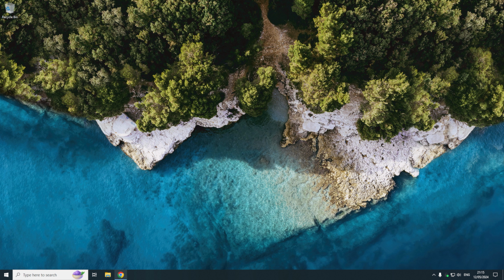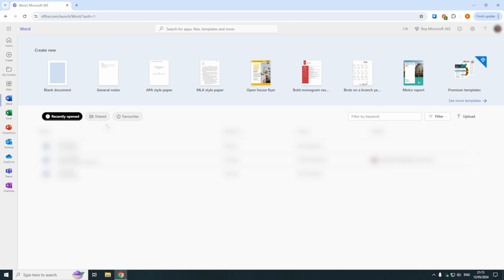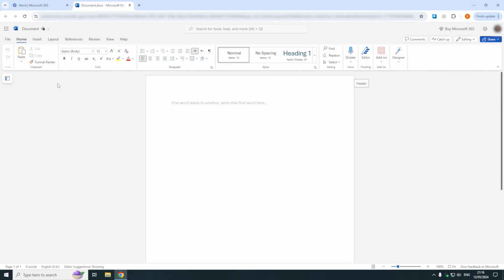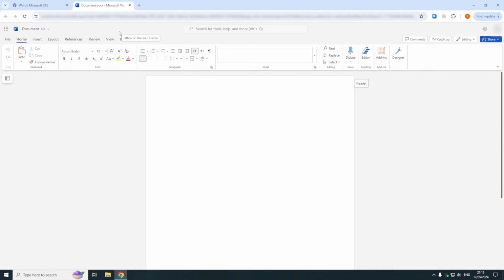Speech to Text Microsoft Word for Web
Hey guy's R4GE VipeRzZ here, and today I'm going to show you how you can use the dictate feature of the online version of Microsoft Word, to turn speech to text.

With the use of this method, you can automatically convert what you say straight to text.